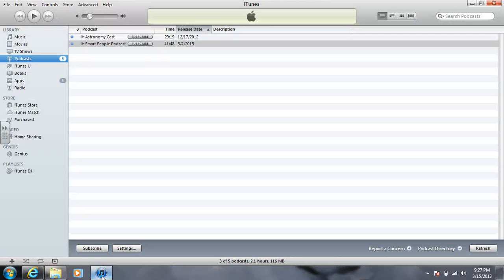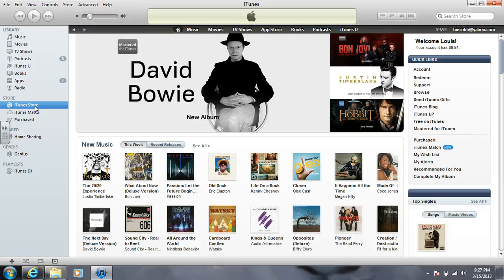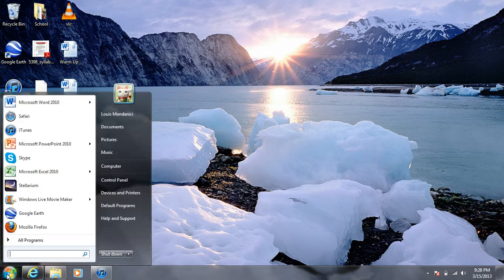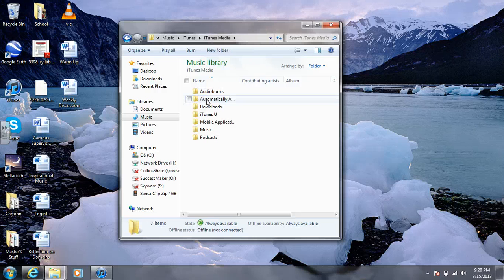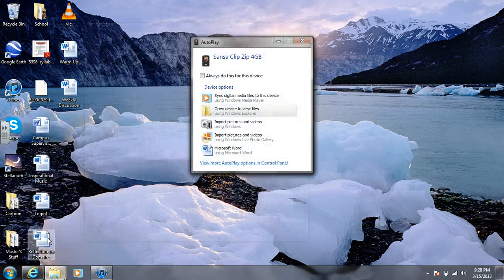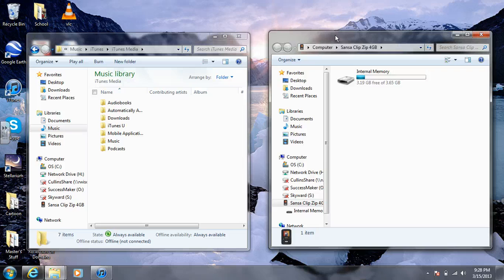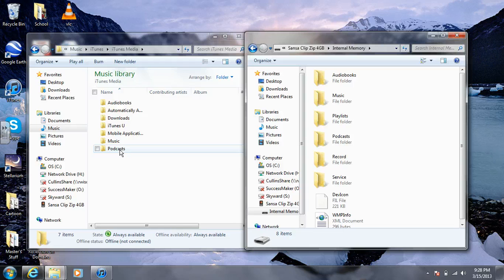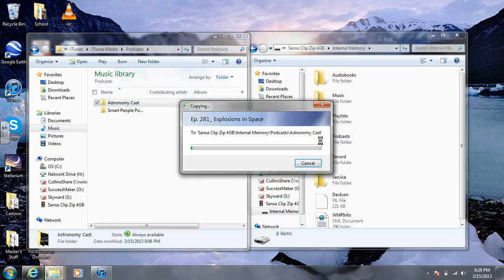How to transfer iTunes to Sansa Player the quick and easy way without downloads.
The simple way to transfer files from iTunes to Sansa, without downloads.